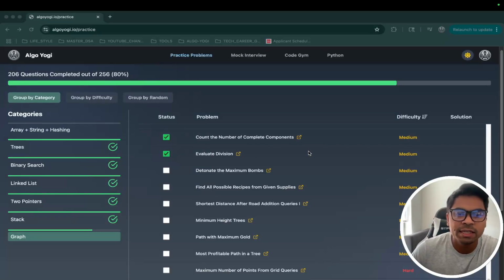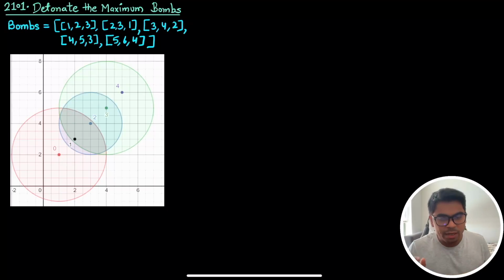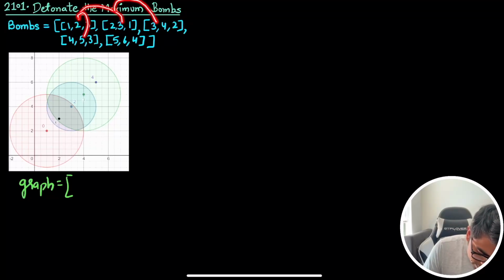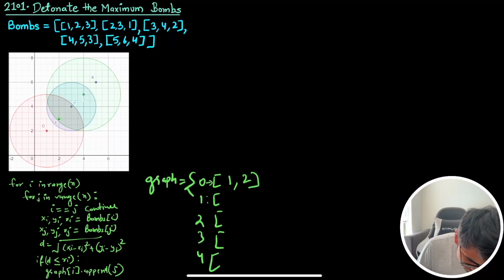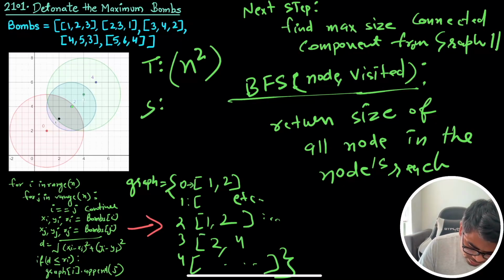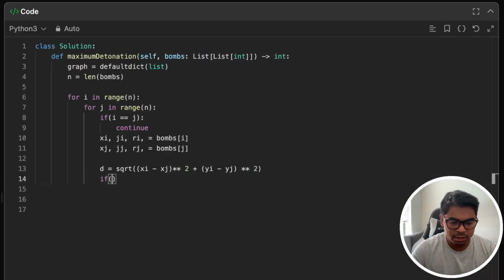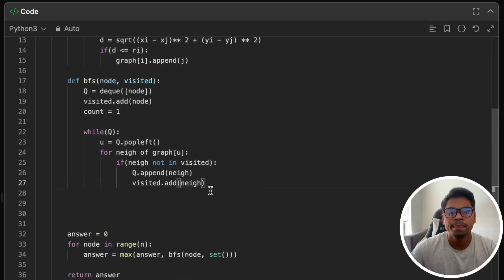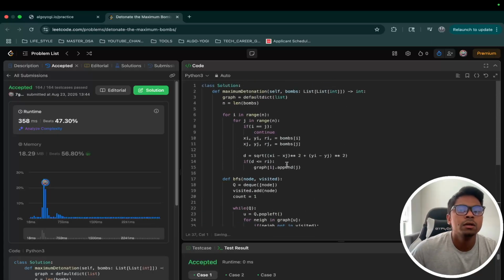LeetCode 2101 | Detonate the Maximum Bombs | Python Graph + DFS/BFS Reachability | AlgoYogi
We solve **LeetCode 2101: Detonate the Maximum Bombs** using Python with a clean **graph + DFS/BFS** approach.
Build a directed graph where an edge i → j exists if bomb j lies within bomb i’s blast radius, then start a traversal from each bomb to count how many can be triggered.

### ⏱ Timestamps
0:00 Introduction
0:20 Problem Statement
1:30 Approach (Build directed graph; try each start)
14:00 Python Code Walkthrough (DFS/BFS)
22:30 Time & Space Complexity

### 💡 Why Watch?
- Learn to model range influence as a **directed graph**
- Use **squared distance** (no sqrt) to avoid precision issues
- Compare **DFS vs BFS** for reachability; both are clean and O(n²) to build

📢 Next Steps:
- Practice graph reachability patterns on AlgoYogi
- Share your optimization (early exit, pruning) in comments!